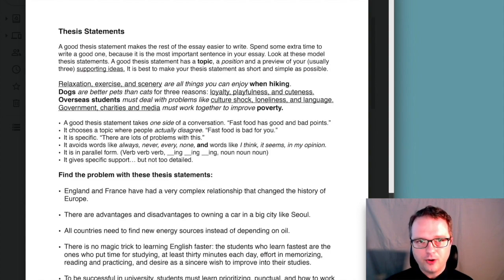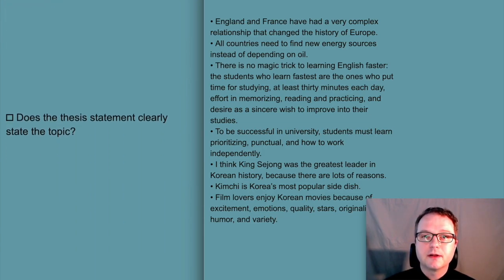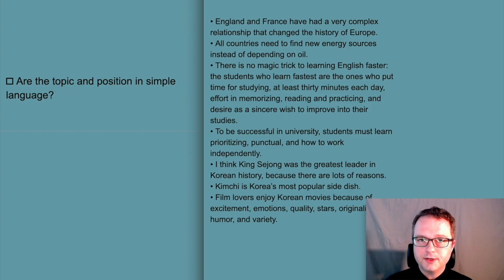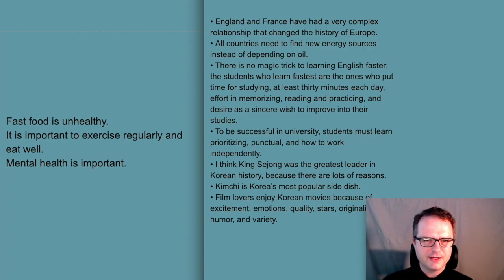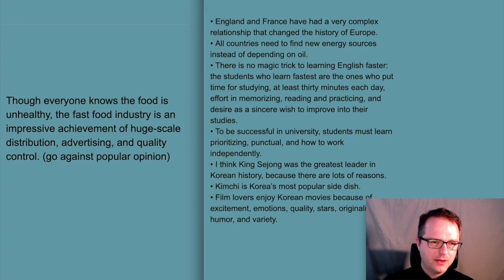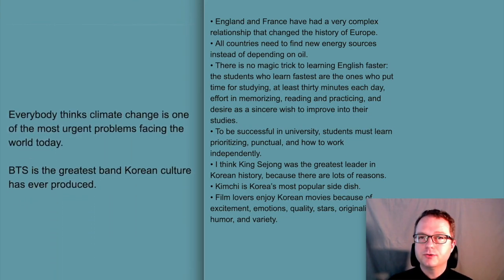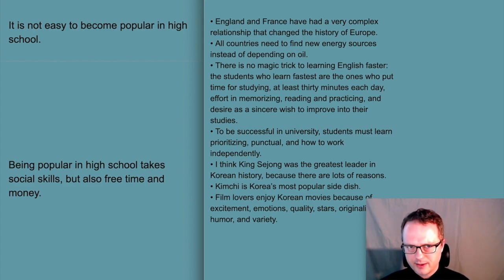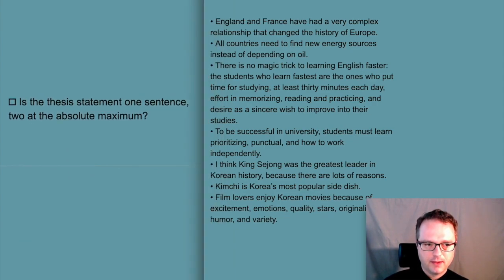Thesis Statements - Bonus Video 1 - Ten Questions to find Problems in your Thesis Statement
Many students said the "Thesis Statements" video was the hardest one out of the five paragraph essay videos they watched, so I've made two extra videos to help students look at their thesis statements more closely, and hopefully find and fix their problems.

The document I mention in the video is here. You can download a copy and follow along, or try to find the problems before I explain them.

Right now, you're watching Thesis Statements - Bonus Video 1 - Ten Questions to find Problems in your Thesis Statement